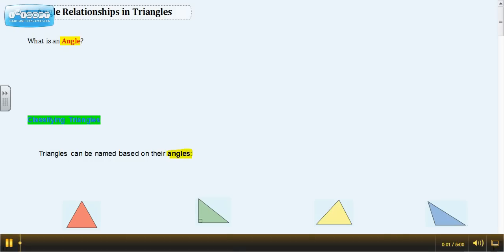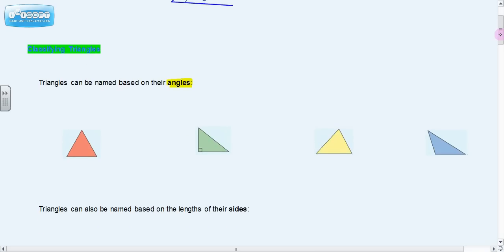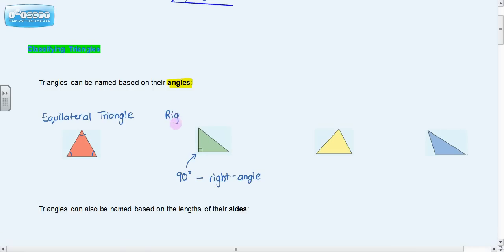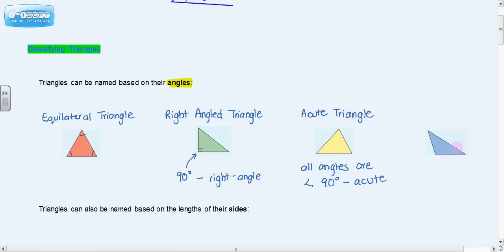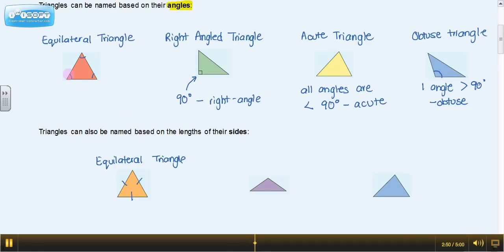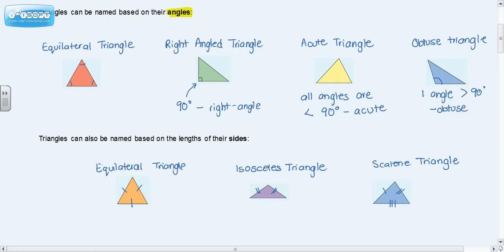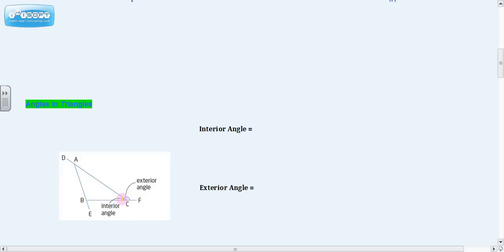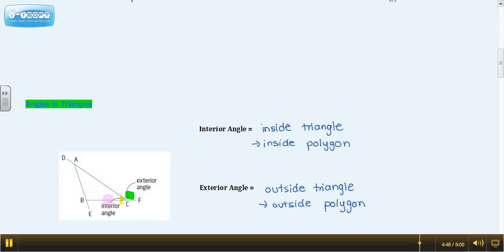MPM 1D - Unit 6 - Measurement - 1 - Angle Relationships in Triangles - 2012-2013